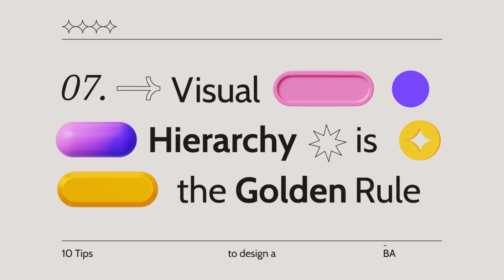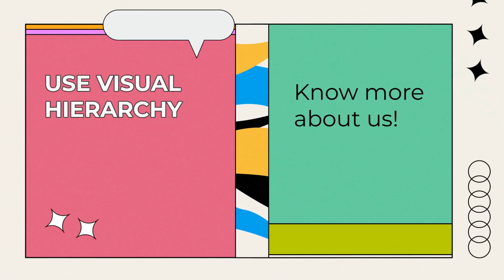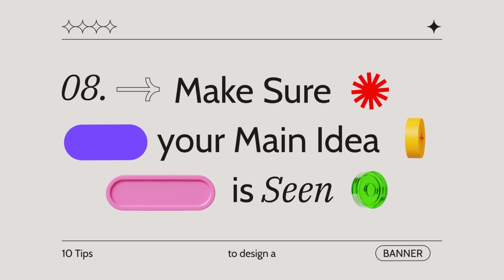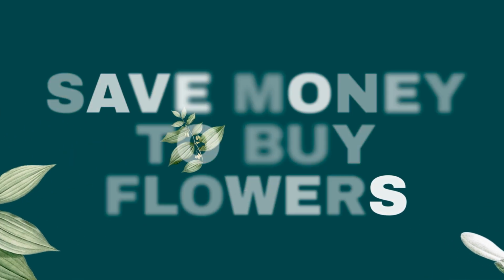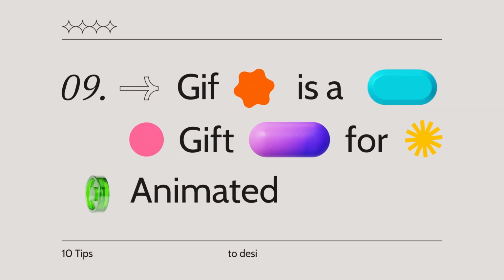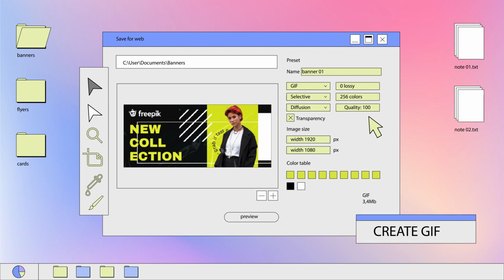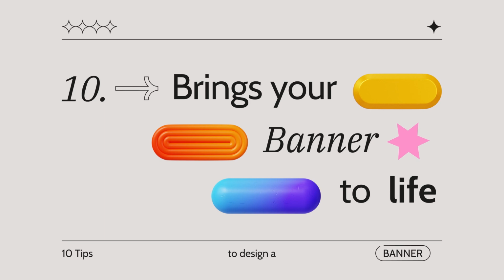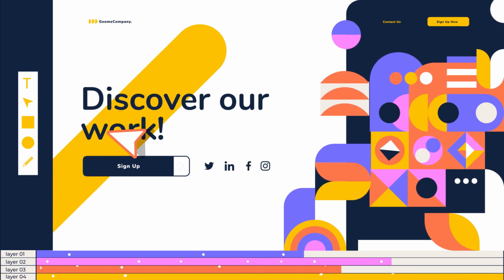10 Golden Rules for Banners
Unlock the secrets to creating visually captivating and effective banners with our ultimate guide on the Golden Rules for Banners 🤩🥇.

Whether you're a graphic designer, marketer, or business owner, this video is the key to mastering the art of banner design ✨.

In this comprehensive video, we will delve into the fundamental principles and best practices that make banners successful. From composition techniques and color psychology to typography tips and crafting functional call-to-actions (CTAs), you'll discover the golden rules that drive engagement, conversions, and brand impact 😉.

Learn how to:

1️⃣ Create visually balanced and attention-grabbing banners through effective composition techniques.
2️⃣ Leverage color psychology to evoke emotions and enhance your brand's identity.
3️⃣ Select fonts, sizes, and hierarchy to convey your message with impactful typography.
4️⃣ Utilize whitespace and visual hierarchy to optimize your banner designs.
5️⃣ Craft clear and compelling CTAs that maximize click-through rates.
6️⃣ Optimize banners for different platforms, including websites, social media, and display advertising.

Our expert team of designers and marketers will guide you with practical examples, insider tips, and real-world case studies, ensuring you gain actionable insights that can be immediately applied to your own banner creations 🧠💡.

Stick around until the end for a bonus tip that will supercharge your banner designs, leaving a lasting impression on your target audience.

Hit the play button now and embark on a transformative journey to become a master of impactful banner design.

00:00 INTRO
00:10 DESIGN AT SCALE FOR VISUAL ACCURACY
00:18 CREATE VARIOUS SIZES OF YOUR BANNER DESIGN
00:26 TEXT, LOGO AND IMAGE MUST COEXIST IN HARMONY
00:38 CHOOSE IMAGES RELEVANT TO YOUR PROPOSAL
00:49 IN THE BANNER, LESS TEXT IS MORE
00:58 INCLUDE A CALL TO ACTION
01:08 VISUAL HIERARCHY IS THE GOLDEN RULE
01:15 MAKE SURE YOUR MAIN IDEA IS SEEN
01:22 GIF IS A GIFT FOR ANIMATED BANNERS
01:30 BRINGS YOUR BANNER TO LIFE